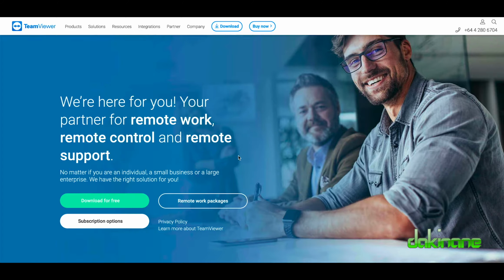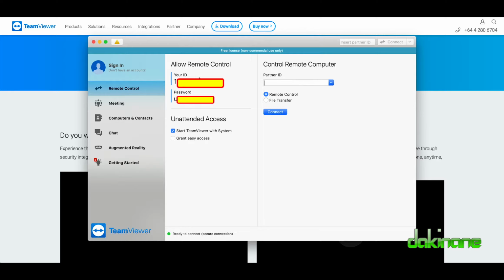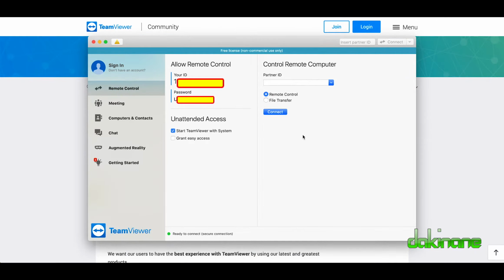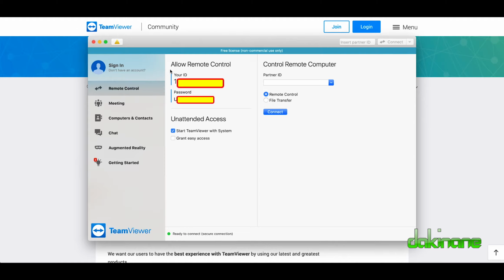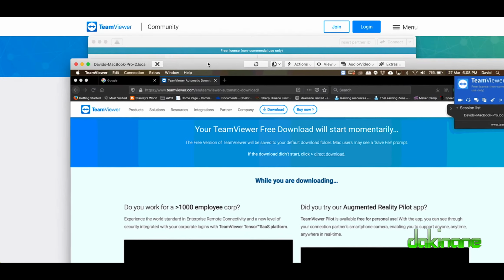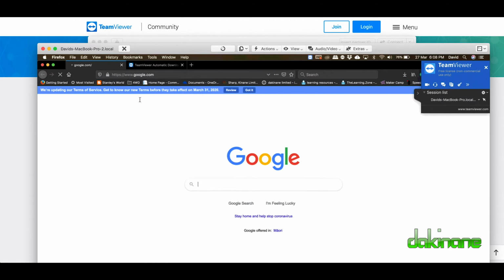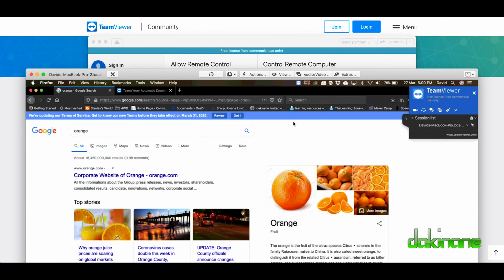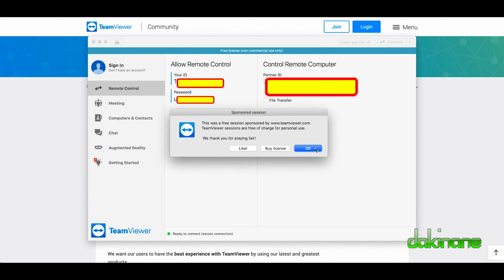Team Viewer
This tutorial shows you how to use Team Viewer to provide remote support to students by taking over their computer.  This tool is particularly useful for providing support to students who are not physically present and are having difficulty using or installing software for example.